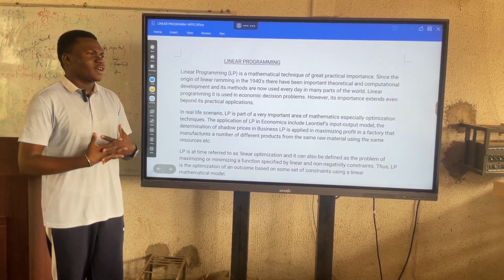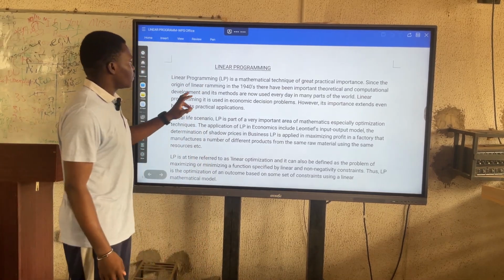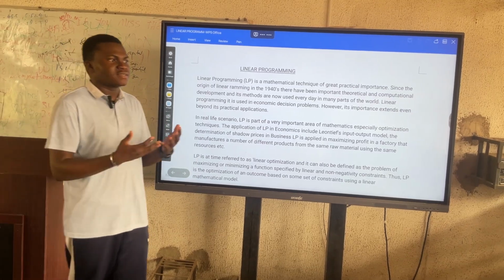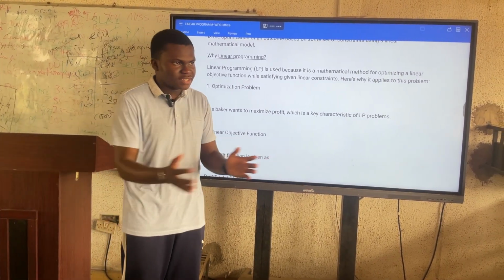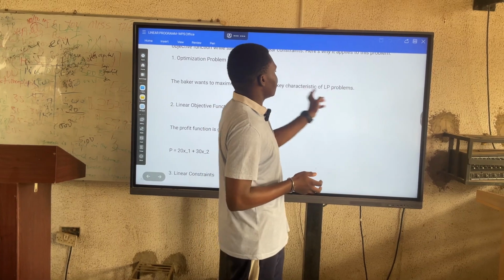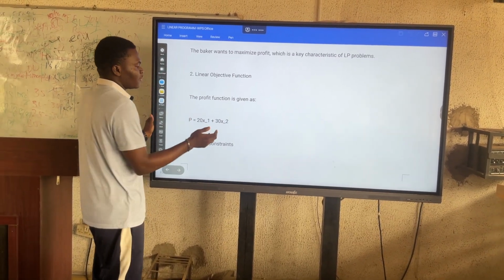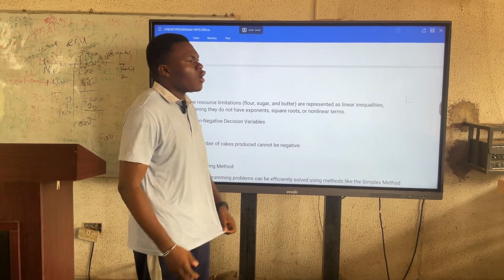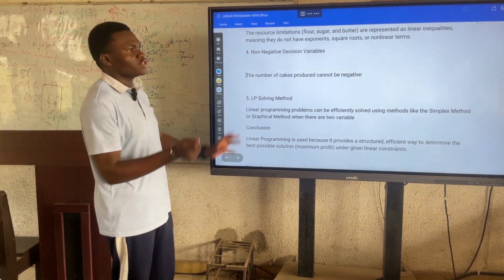INTRODUCTION TO LINEAR PROGRAMMING | Eco 215( mathematical Economics)